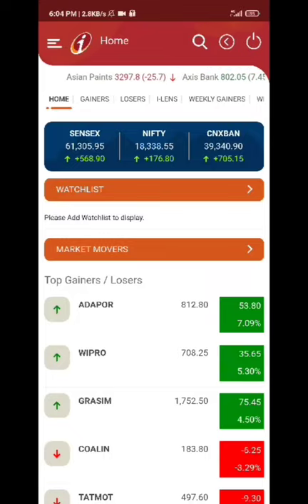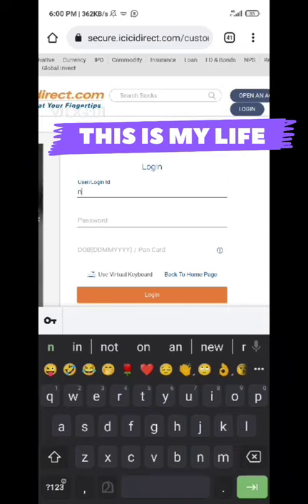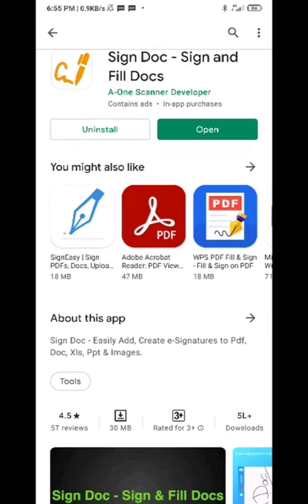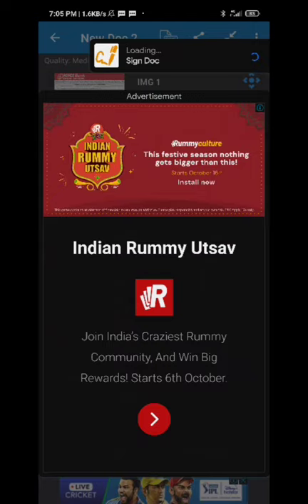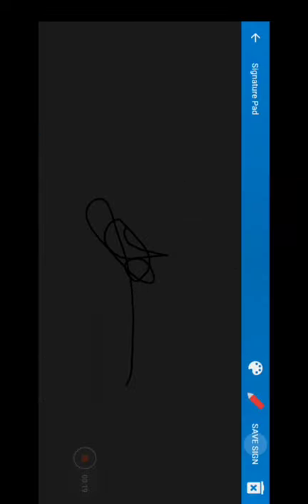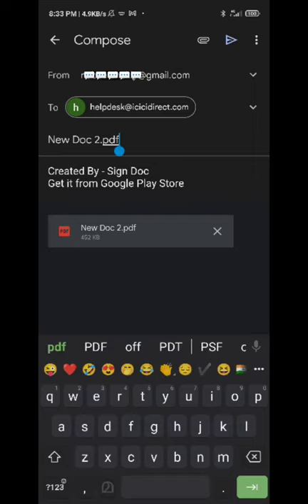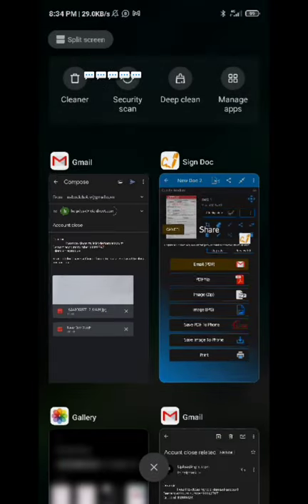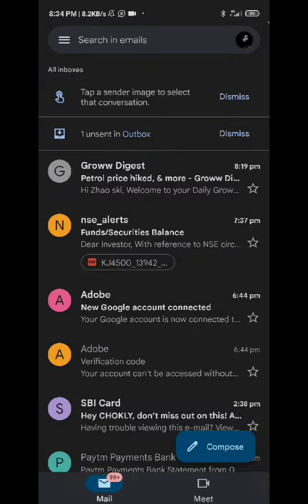ICICI DIRRCT TRADING ACCOUNT CLOSE ONLINE MALAYALAM 2021 100% WORKING